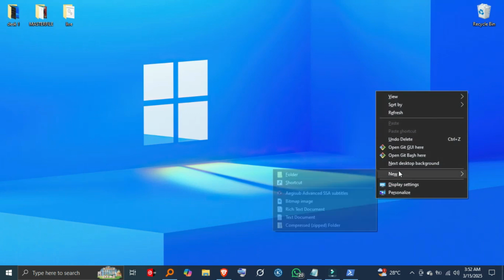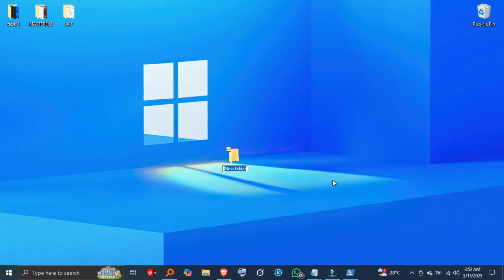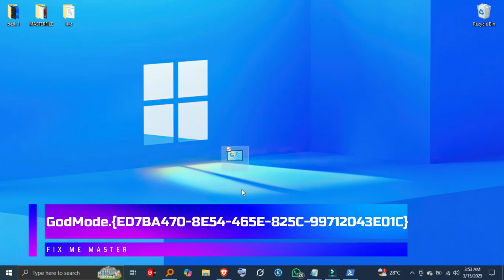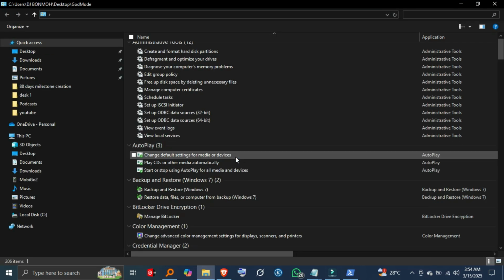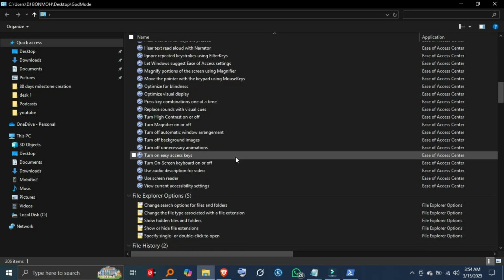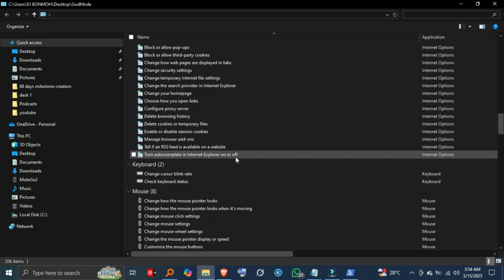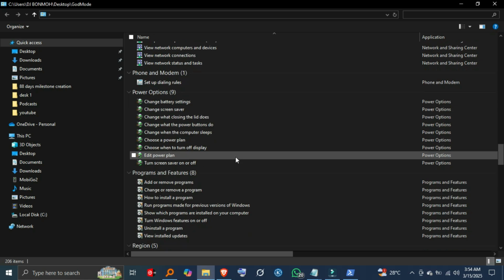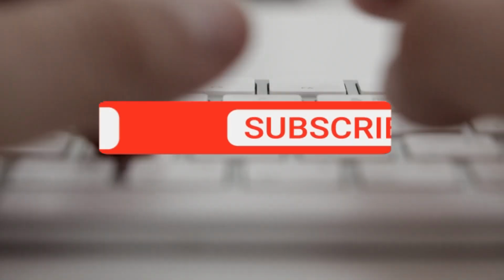Unlock God Mode on Your PC – Get Full Windows Control!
💻 Did you know Windows has a secret God Mode? Unlock full control over system settings with this hidden feature in Windows 10 & 11! 🚀

✔️ In this tutorial, you'll learn:
🔹 What God Mode is and why it's so powerful 🖥️
🔹 How to create the God Mode folder in seconds 📁
🔹 A step-by-step guide to unlocking all settings 🔥
🔹 How to use it for system tweaks & optimization ⚙️
🔹 Bonus: How to remove it if needed ❌

🎯 Why enable God Mode?
✔️ Access all Windows settings in one place
✔️ Tweak system performance like a pro
✔️ Make troubleshooting easier with advanced options
✔️ Save time navigating through menus

00:00 - Introduction – What is God Mode? 🤔
00:30 - Why Enable God Mode? (Full Windows Control) 🖥️
01:00 - Step 1: Creating the God Mode Folder 📁
01:30 - Step 2: Renaming the Folder for Activation ✍️
01:40 - Step 3: Exploring the Hidden Features 🔥
01:50 - How to Use God Mode for System Tweaks ⚙️